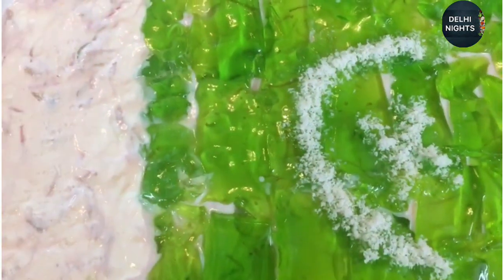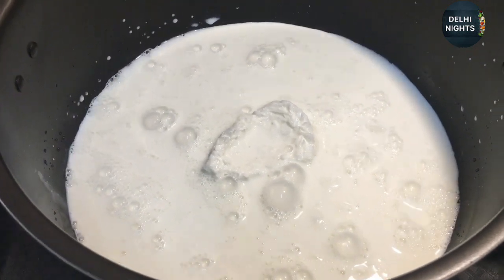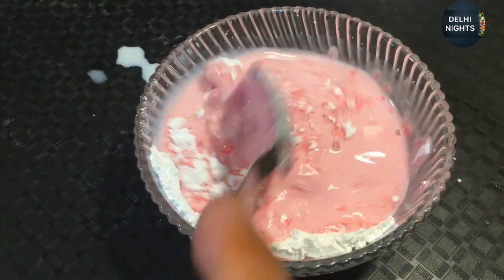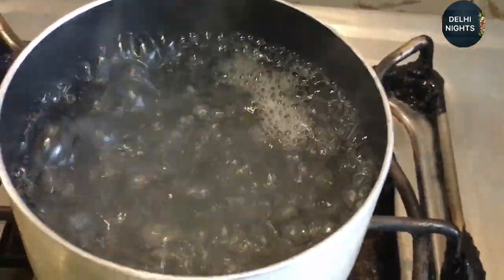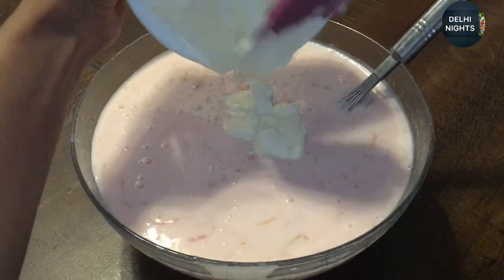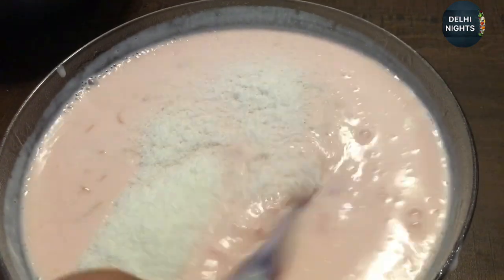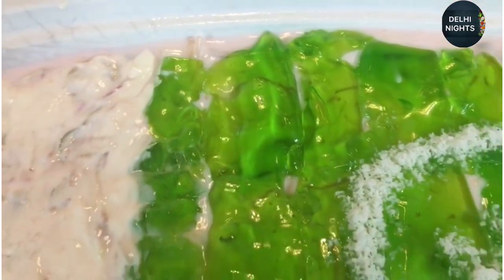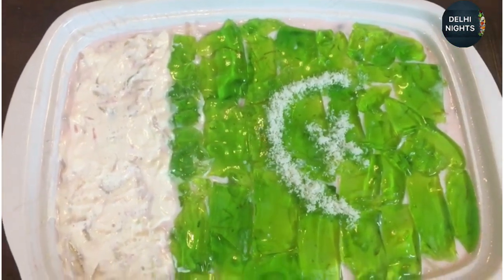Independence Day Special Trifle Recipe||Trifle Recipe with sara khan||Delhi Night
Independence Day  Special Trifle Recipe||Trifle Recipe with sara khan||Delhi Nights

Ingredients
Milk 2 litre
Custard powder 6 to 7 tbsp
Pistachio 1/2 cup
Sugar 12 to 14 tbsp as per your taste

Coconut powder 2 tbsp
Coloured vermicelli 1/2 cup
Banana 6
Apple 4
Grapes
Cake 1 pound
Cream 1 packet
Jelly green colour any brand

Musician: @iksonmusic